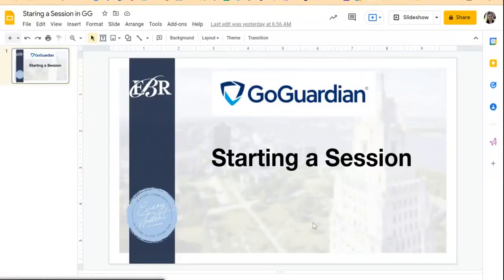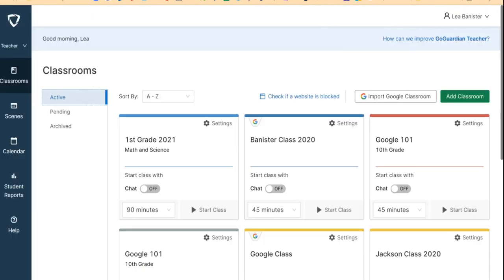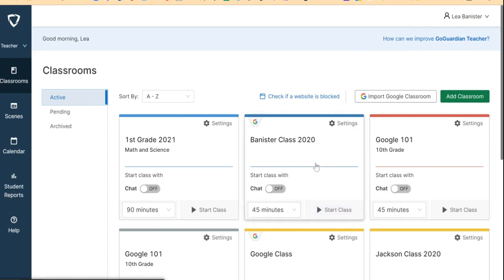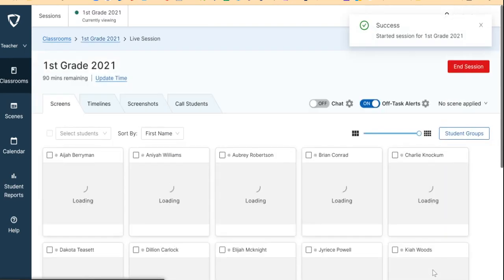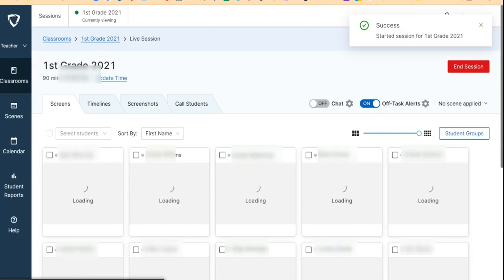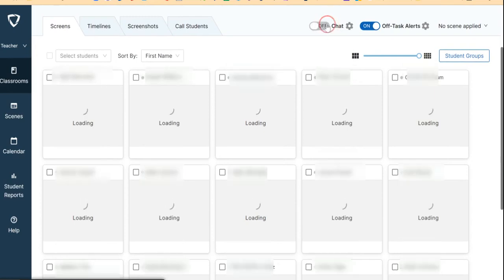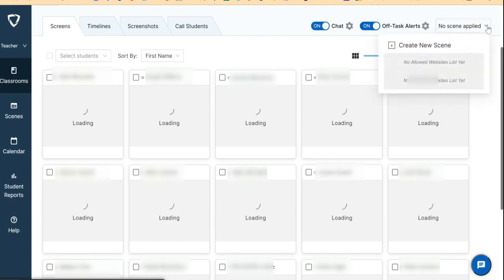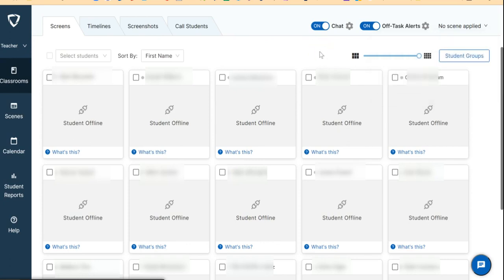Initiating/Starting a Go Guardian Session